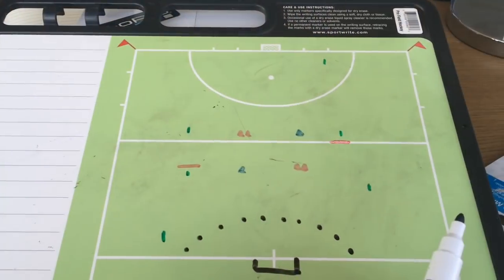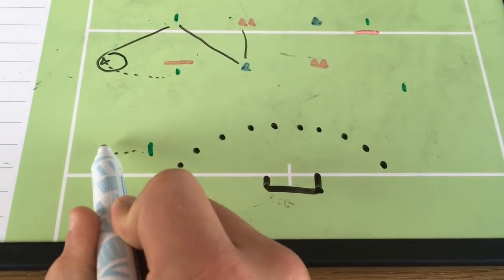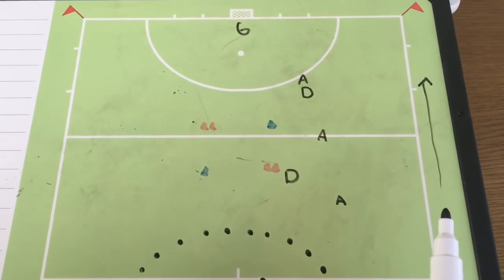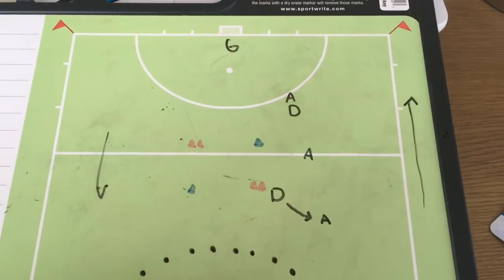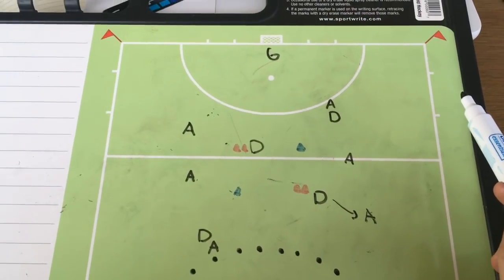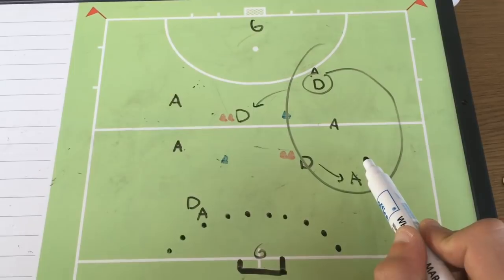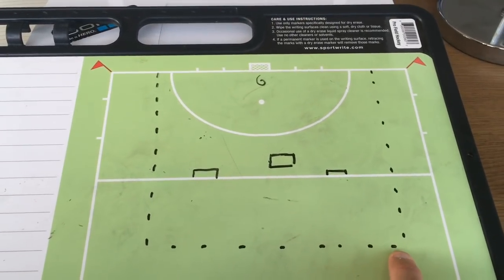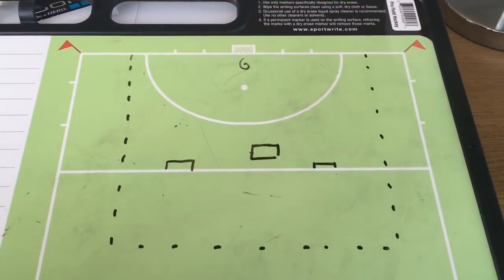Plan a Field Hockey Training - Tomas Hockeyvlog #4 | HockeyheroesTV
Tomas Shows you how he plans his hockeytraining for Playfull Hockeyschool.

Mondays: Training videos
Wednesday: Fun videos
Fridays: Hockeyvlogs